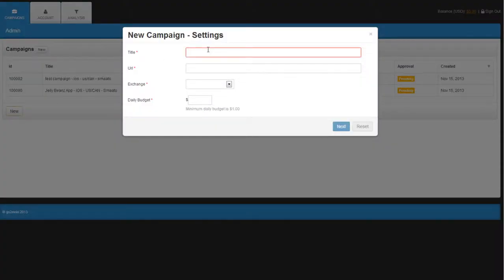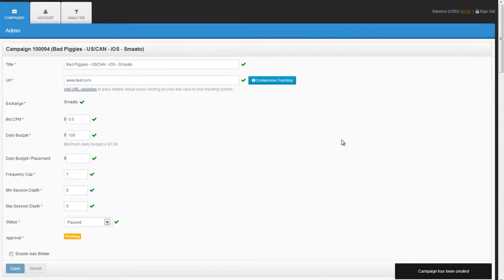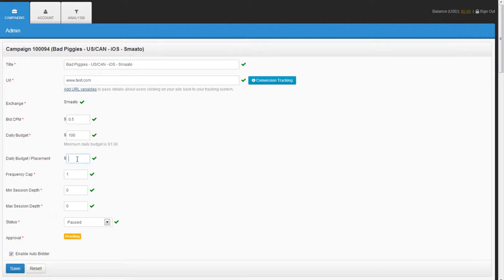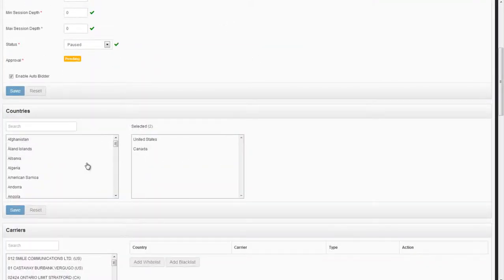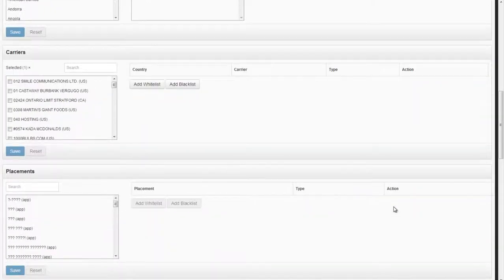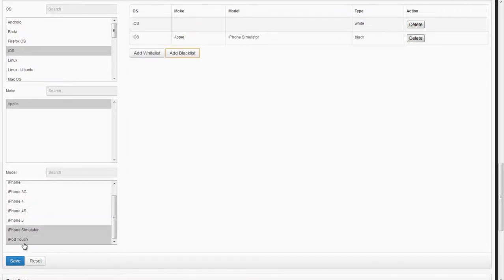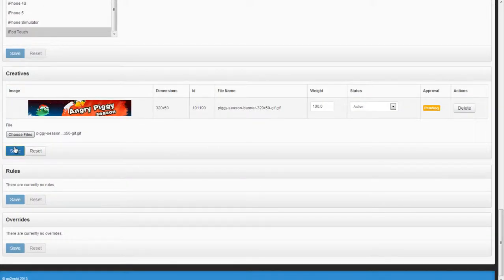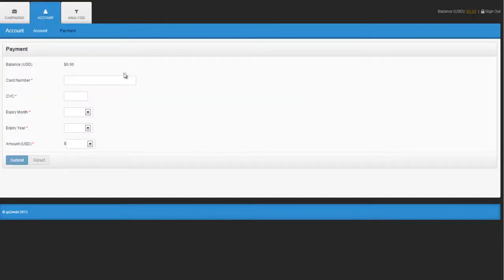Go2mobi - Quick Campaign Setup